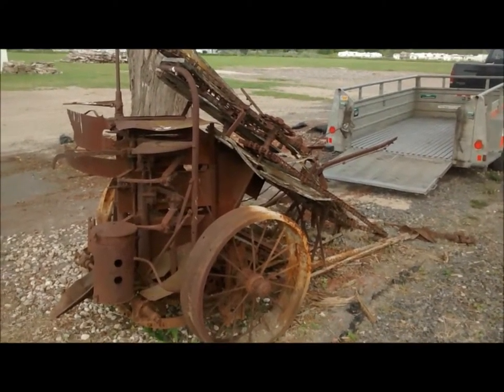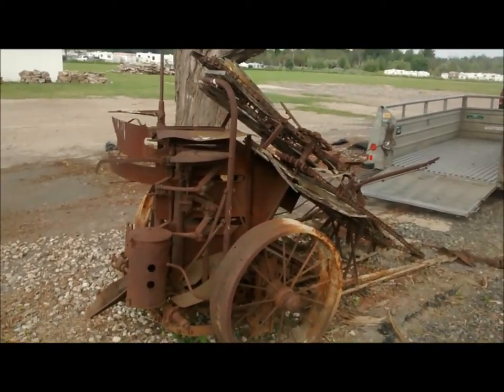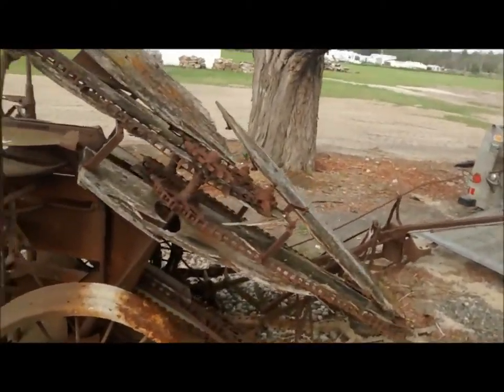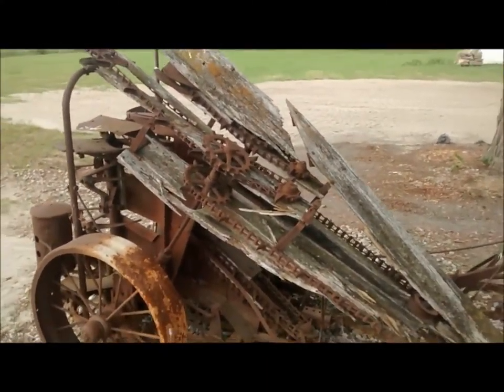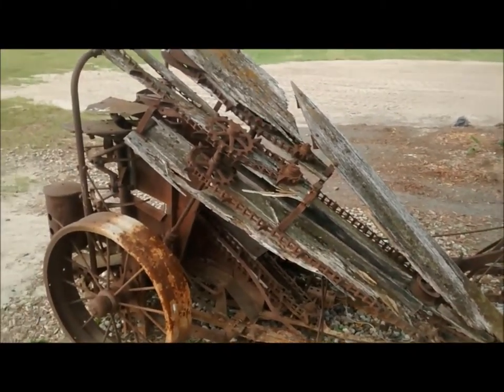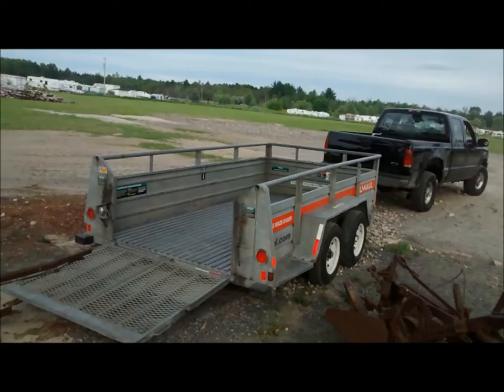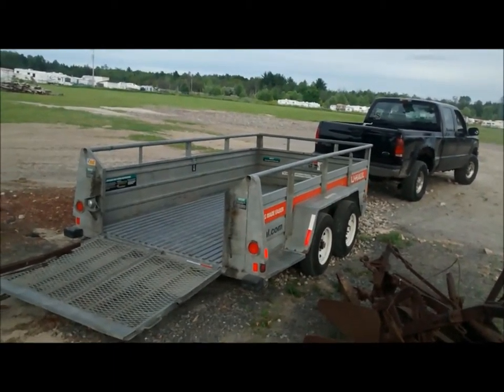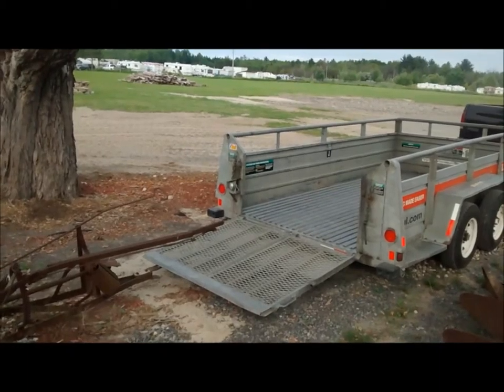International Harvester Corn Binder Moving Pt1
International Corn Binder being trailered in preparation for restoration